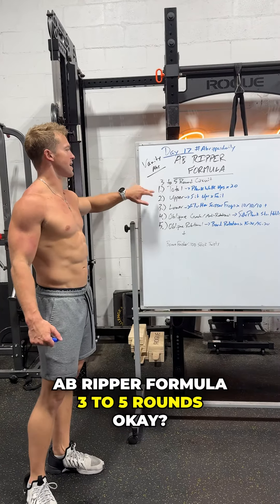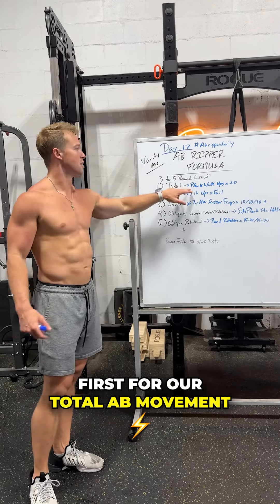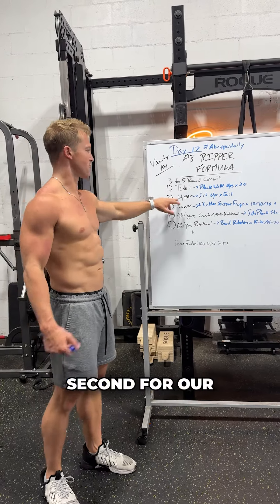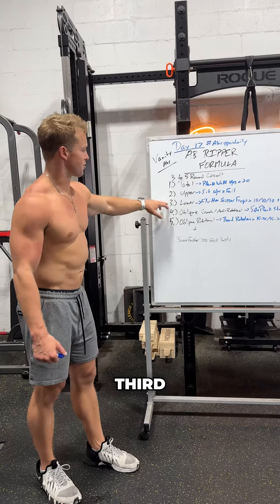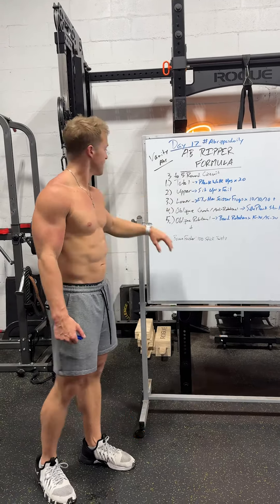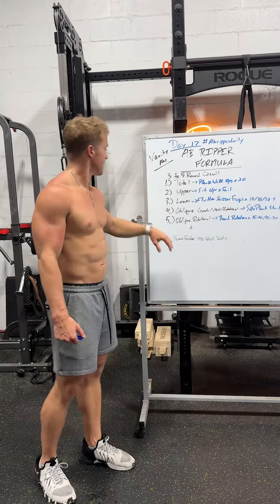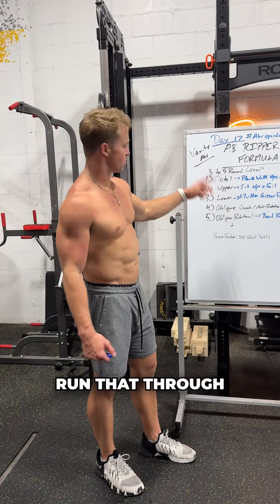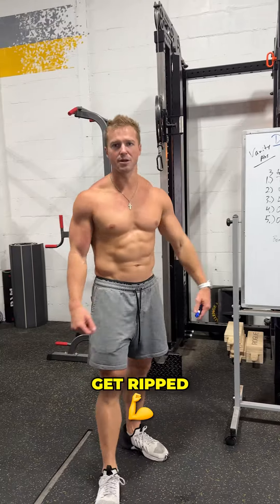Day 17: abripperdaily - 8 Week Blueprint to Shredded Abs by Summer (and beyond)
Day 17: abripperdaily - the most effective ab workouts you’ll find on the interwebs for free.

Brief thoughts on this workout: Sneaky, nothing too crazy until you hit the banded rotations and start back from the top. Definitely enjoyable though and doable by all levels of fitness.

First time seeing an ab ripper daily workout?
1.) Head back to the beginning and start from day 1 for a full 8 week ab program (see highlight or full program on youtube)
2.) Dive right in and hit this workout and hit the new ones as they come out every day after

Always remember - there are principles behind this approach and the goal of ab ripper daily is to definitely provide awesome ab workouts but also to help you learn how to create your own following the formula that will set you up for longterm success (shredded abs)

The formula:
3 to 5 rounds (about 10-15 minute)
1.) Ab exercise that targets entire abdominal region pretty equally
2.) Ab exercise that targets the “upper 4” (curling shoulders toward hips or off the ground)
3.) Ab exercise that targets the “lower 4” (curling hips toward shoulders or off the ground)
4.) Ab exercise that challenges the obliques in a crunching or anti-rotational fashion.
5.) Ab exercise that works the abs/obliques through a rotational movement.

As long as you stick to the formula, you will see the results. So don’t worry if you can’t do one of the exercise in the daily prescribed workout - just substitute an exercise you can do that still works the abs in accordance with the formula. Aka substitute a similar exercise - don’t worry you’ll be learning plenty of ab exercises throughout this program:)